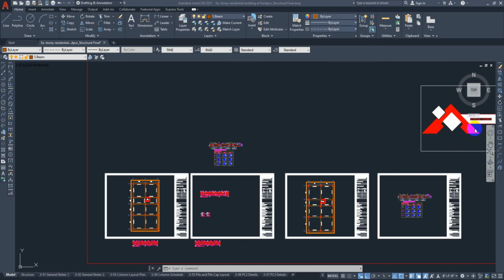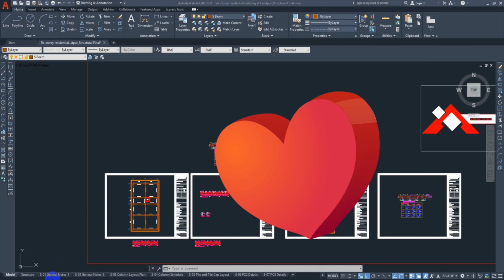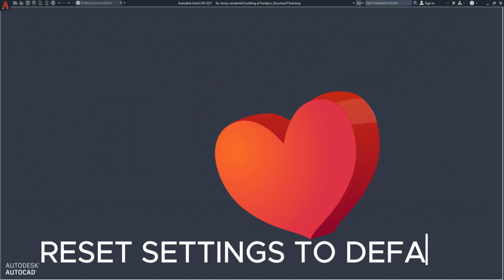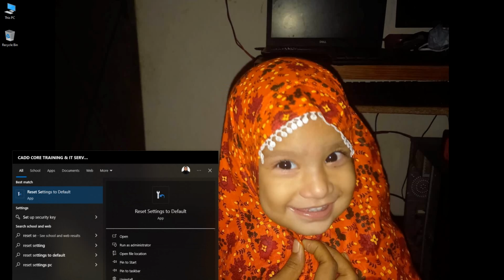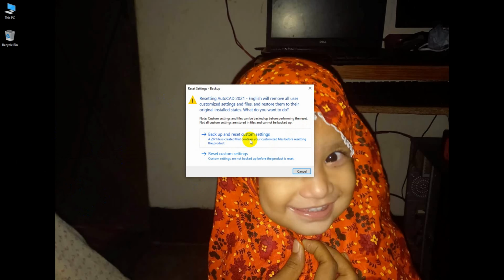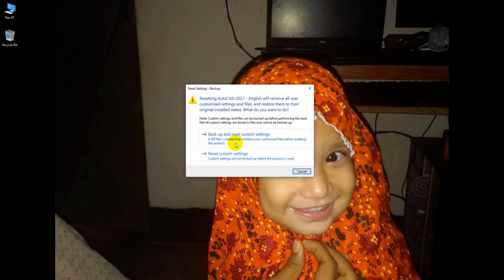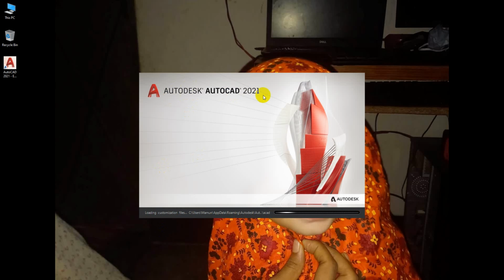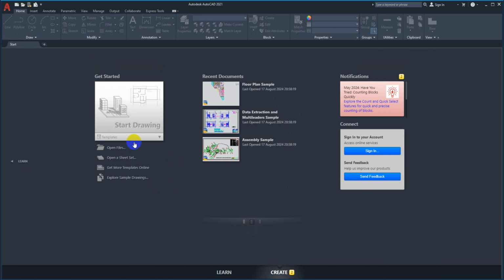How to Restore AutoCAD to Original Settings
Certainly, here's a more extended and informative version of your introduction:

Assalamu Alaikum! Welcome to my educational YouTube channel.

I am genuinely delighted to have you here, and I want to express my heartfelt gratitude for your support. Your presence and engagement inspire me every day to create valuable and insightful content. This channel serves as a hub for knowledge sharing, educational exploration, and the cultivation of a vibrant learning community.

About Me:

Allow me to introduce myself. I hold a distinguished B.Sc. degree in civil engineering from a prestigious university. This academic journey has not only provided me with a comprehensive understanding of civil engineering principles but has also instilled in me a deep passion for the field.

Professional Journey:

My professional odyssey in the realm of engineering began after successfully completing my engineering diploma. Presently, I hold a significant role as an Assistant Manager, specializing in CAD engineering, at CCC Engineering Ltd. This is an esteemed Chinese company renowned for its groundbreaking engineering projects. In this capacity, I am entrusted with the responsibility of translating theoretical knowledge into practical solutions for real-world engineering challenges.

Additional Services:

Beyond my professional commitments, I am deeply committed to the cause of knowledge dissemination. During my spare hours, I invest my time and expertise in creating diverse educational content. This content spans a wide spectrum of topics, including but not limited to AutoCAD. I also offer online classes that encompass a comprehensive array of software tools. These classes are designed to equip you with the essential skills required to thrive in today's dynamic world of technology.

Should you desire to embark on a learning journey with me through online classes or simply wish to connect, please do not hesitate to reach out.

Your Input Matters:

This channel thrives on your valued input and constructive feedback. I wholeheartedly encourage you to engage with the content by watching my videos and actively participating in the comment section. Your unique perspectives and insights are instrumental in shaping the future content of this channel. Together, we can tailor the educational experience to cater specifically to your interests and learning needs.

Thank You for Your Support:

I extend my sincere appreciation to each one of you for being an integral part of this educational journey. Together, we will embark on an exciting exploration of the fascinating world of engineering.

Thank you once again for your unwavering support, and I eagerly look forward to the adventure of discovering and expanding our knowledge and skills together, not only in the realm of civil engineering but also in various other areas of interest.

With heartfelt gratitude,

[Engr. Md. Mamun Shak]